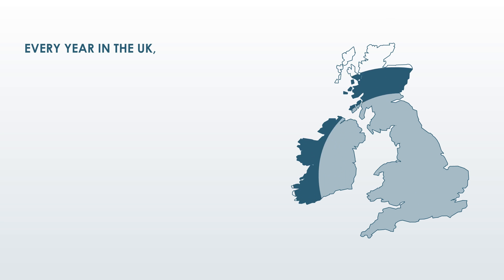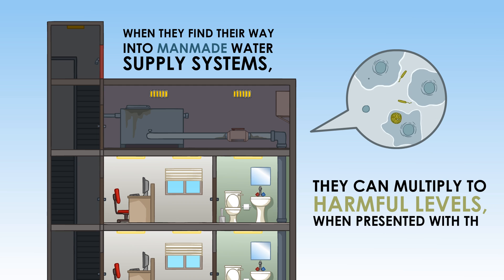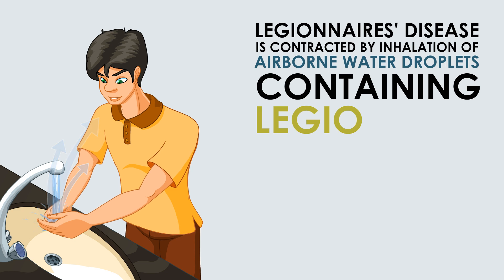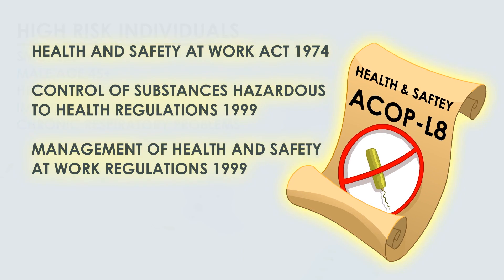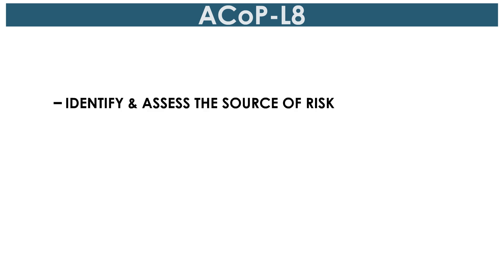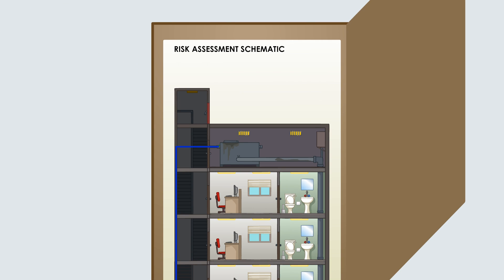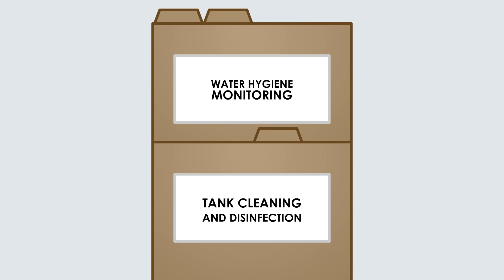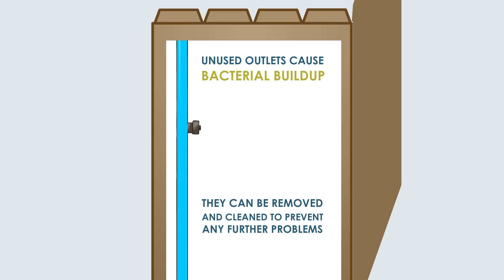W.E.T What is Legionella?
In a bid to raise awareness of the deadly bacterium Legionella pneumopila, the compliance team at Water Environmental Treatment (W.E.T) Ltd have created a new animated informational-video. The video covers the origins of the Legionella bacteria, the effects on the human body, the legislation and the measures needed to prevent an outbreak.